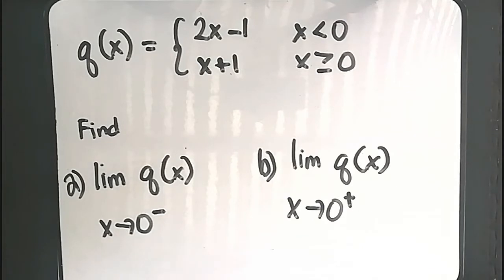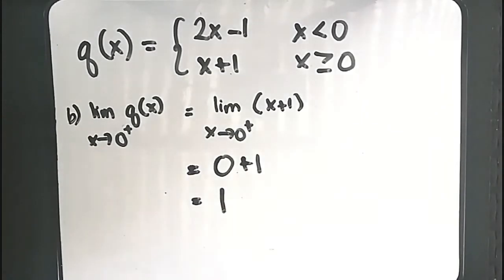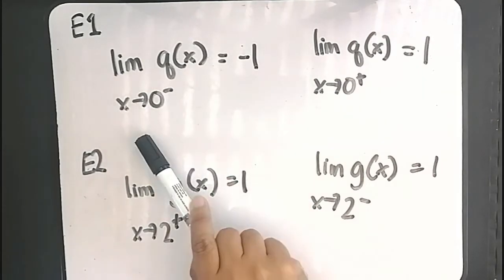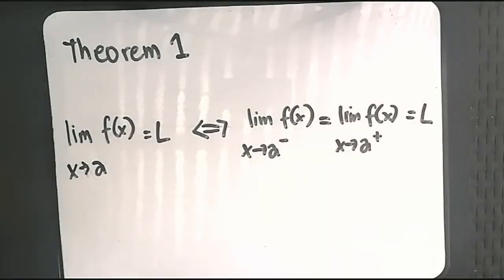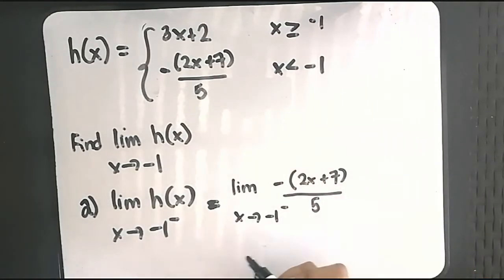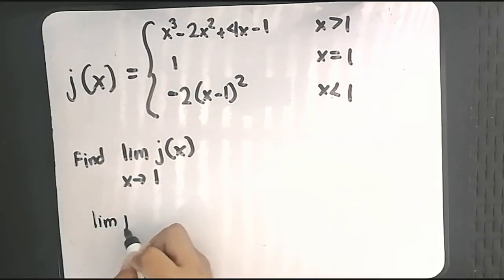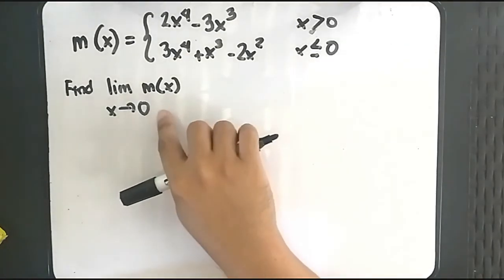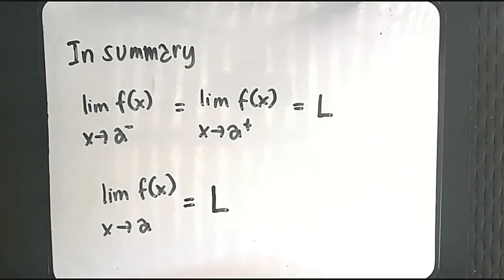Evaluating One-Sided Limits Analytically (Differential Calculus)